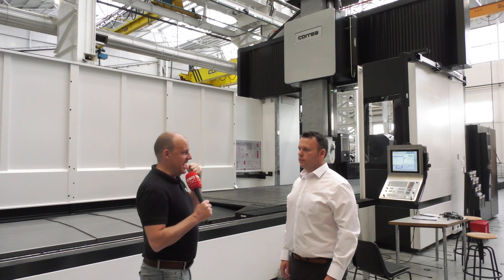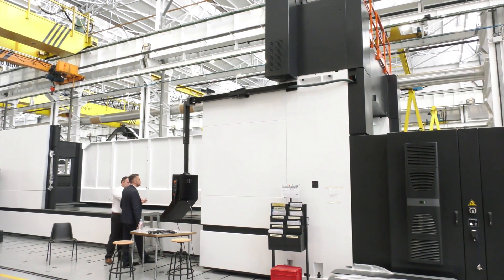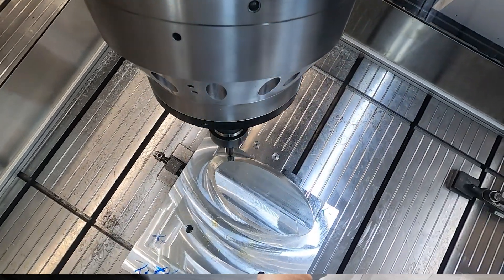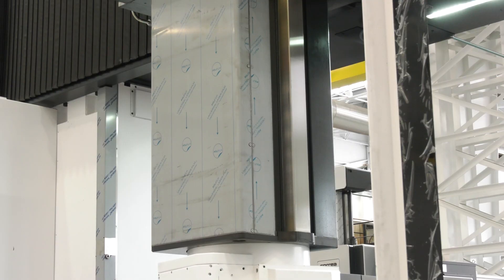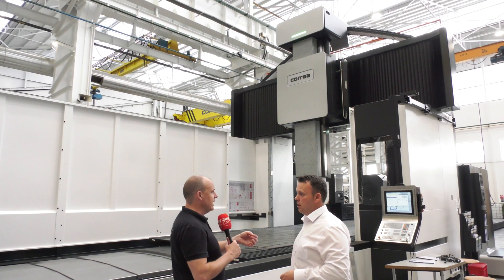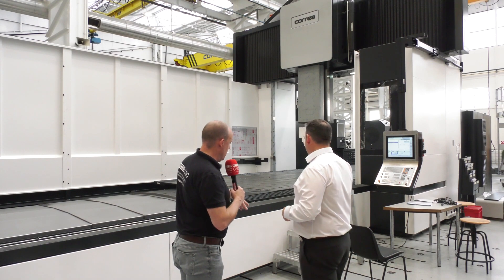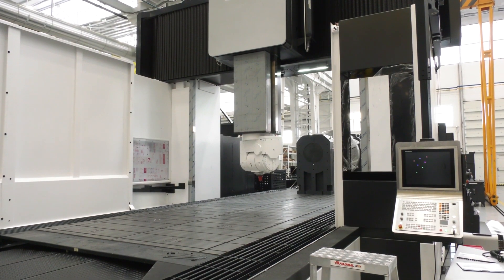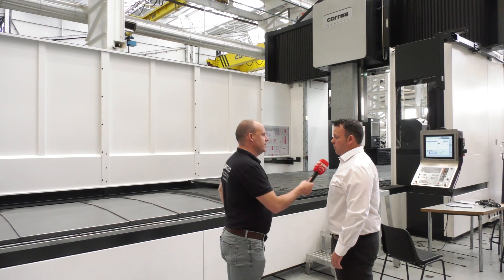This is the most successful Correa machine for roughing and finishing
Andy from DTS UK talks to Paul Jones about the most successful Correa machine, which is the FOX an innovative bridge-type machine known for its flexibility, accuracy, rigidity, and technology. The FOX offers roughing and finishing on the same machine, a feature that’s very hard to come by in bridge-type milling machines. It can be a heavy roughing machine but also offer high accuracy and finishing by changing from the AUD to E5E head. Water jackets down the side are cooled with water, and the head is also cooled and temperature controlled. Columns are concrete filled with metallic fibers, which add dampening capacity to keep the machine stiff for roughing. Customers are impressed by the machine’s longevity and the quick delivery that DTS UK offer. Watch the video for all the details on traditional roughing capacity and high precision machining with Correa FOX.